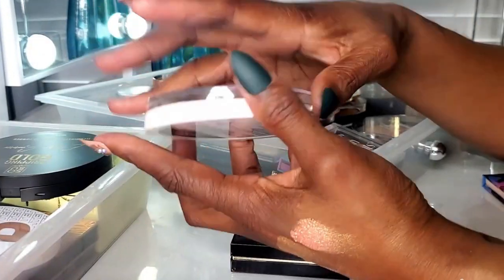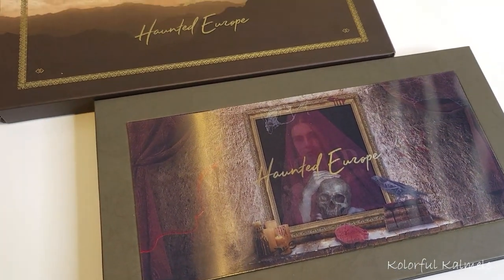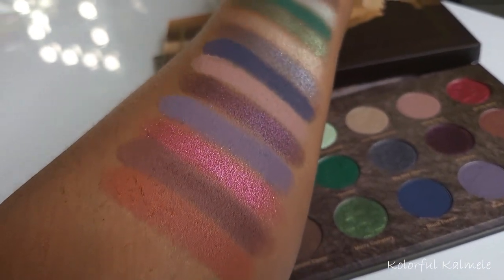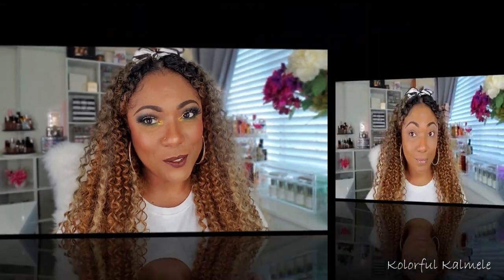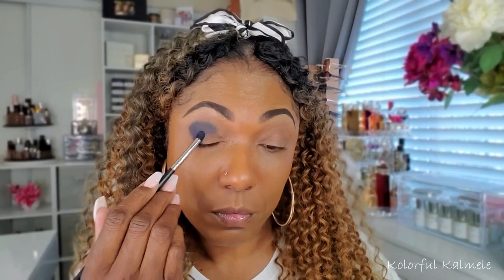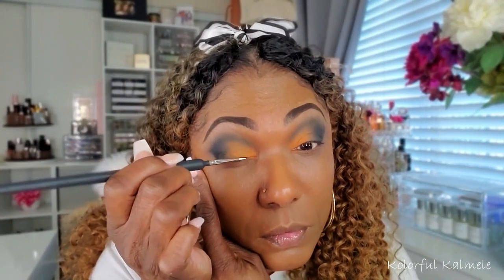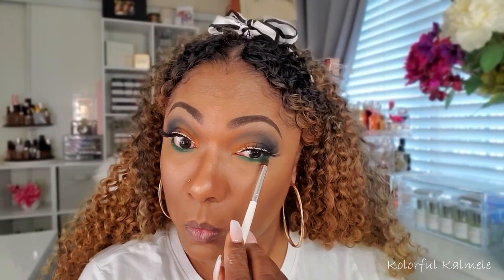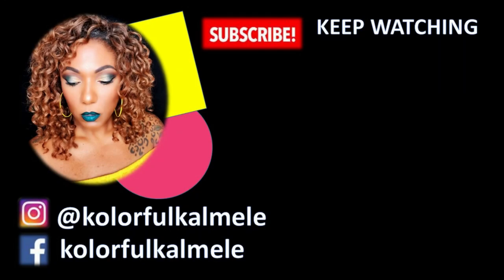Nomad Cosmetics Haunted Europe Palette - Eye Look & First Impressions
Hi Guys!!

Thank you for stopping by to check out my video using the new Nomad Cosmetics Haunted Europe Palette.  These are just my thoughts and first impressions.

Mail:
Kolorful Kalmele
5198 Arlington Ave 363